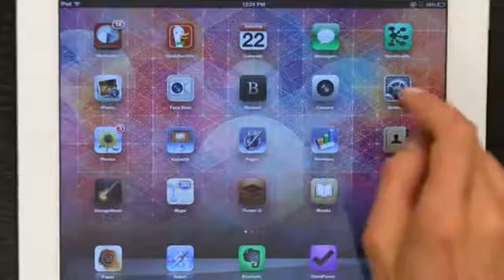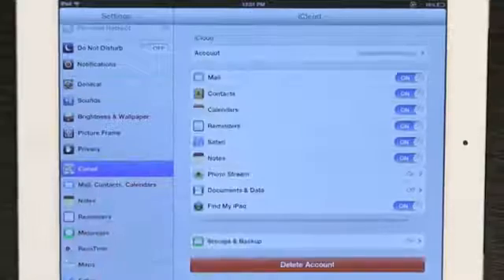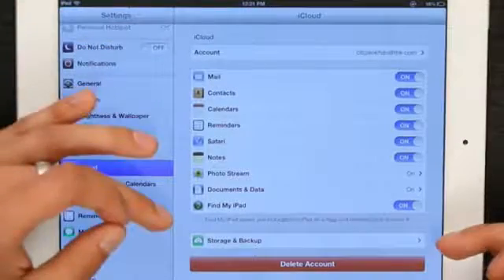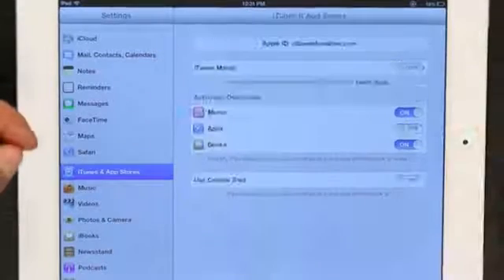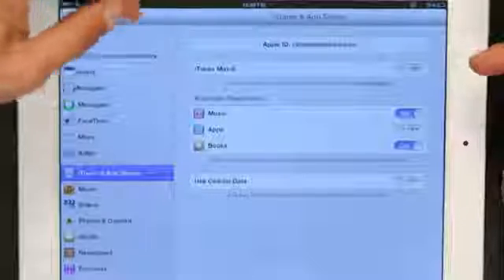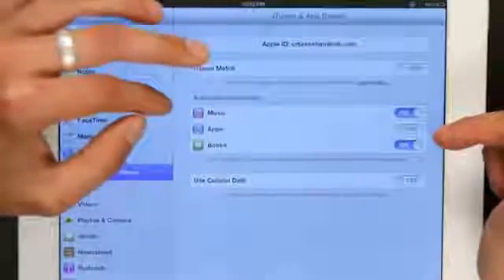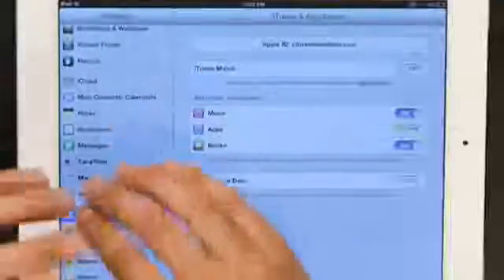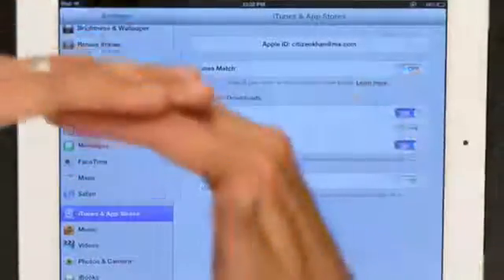How to Sync Two iPad Computers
How to Sync Two iPad Computers. Part of the series: Tech Yeah!. Syncing two iPads together is something that you can do in a few different ways, like through the use of the iCloud service. Sync two iPad computers together with help from an experienced electronics professional in this free video clip.